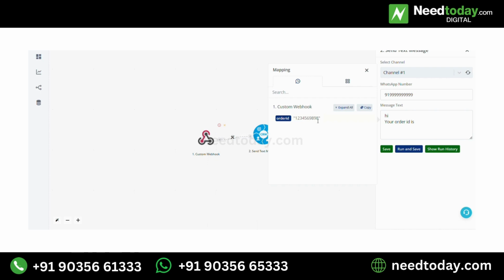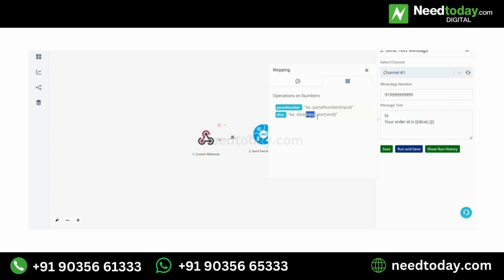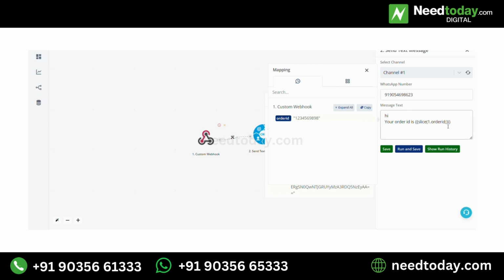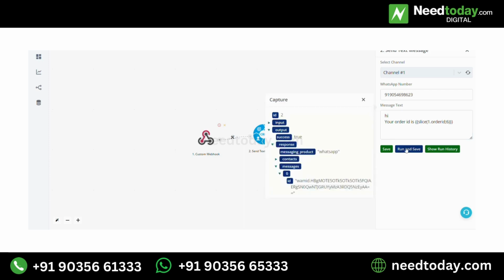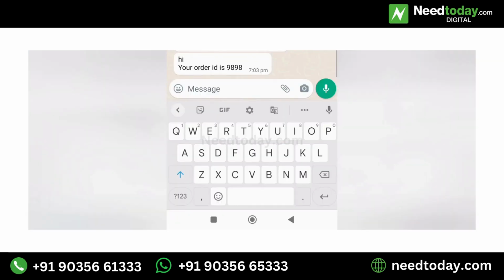How to use Slice Function with Needtoday WhatsApp Business API